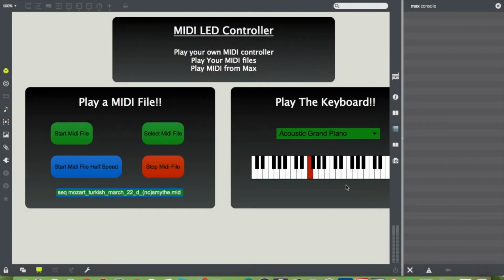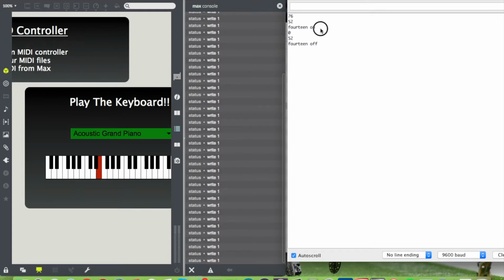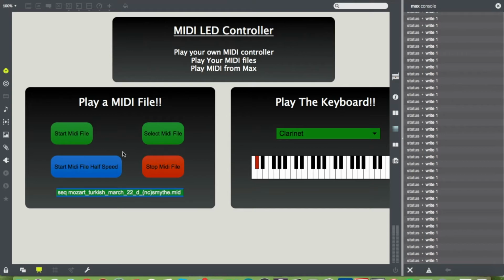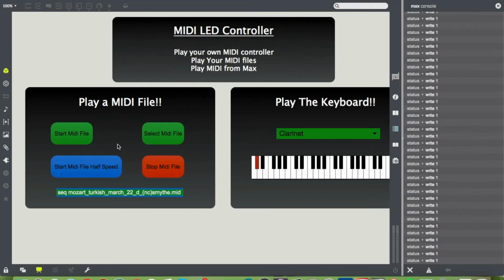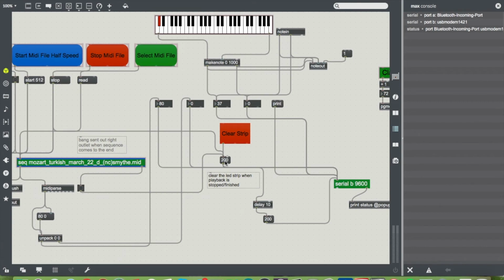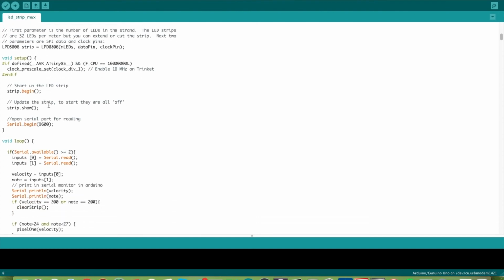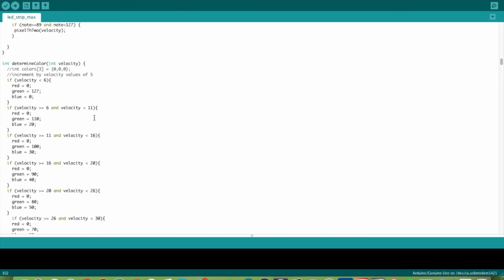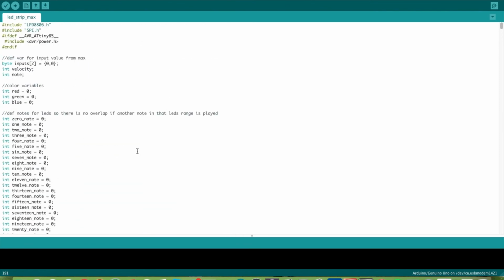Arduino Max LED Controller